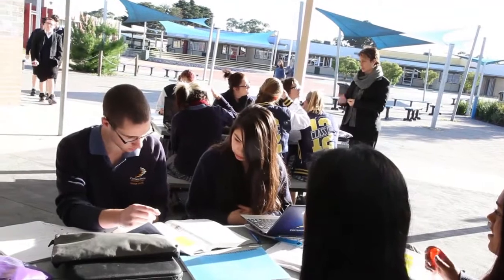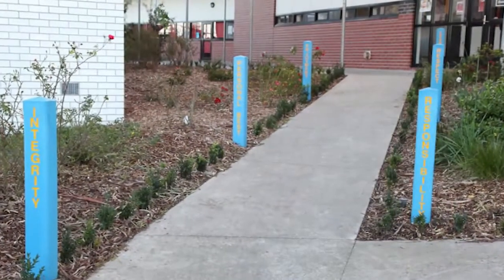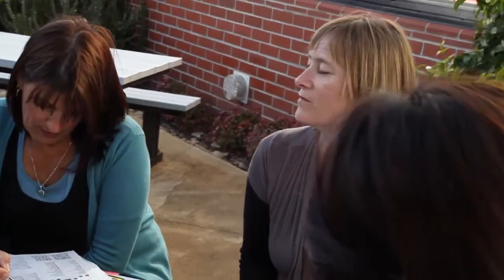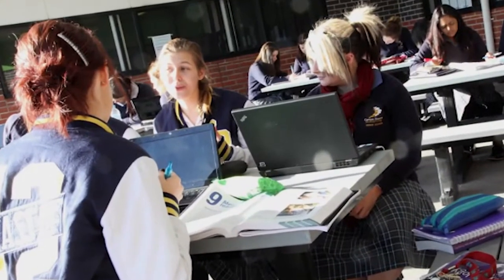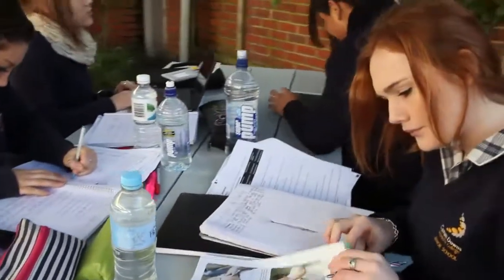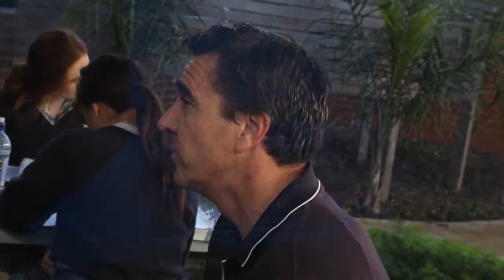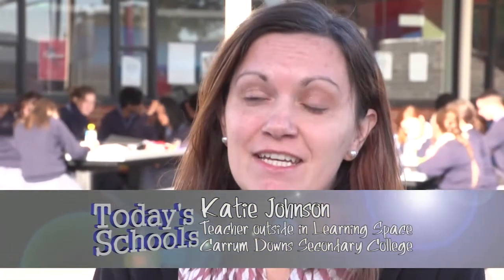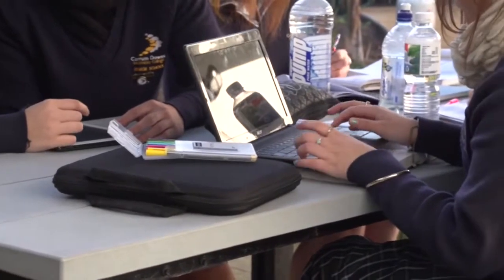Replas at Carrum Downs on Today's Schools